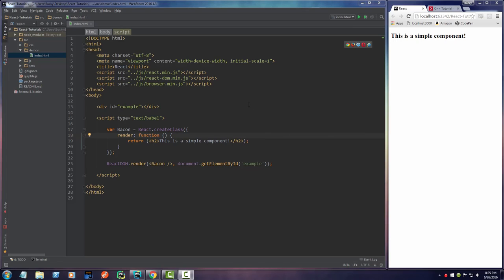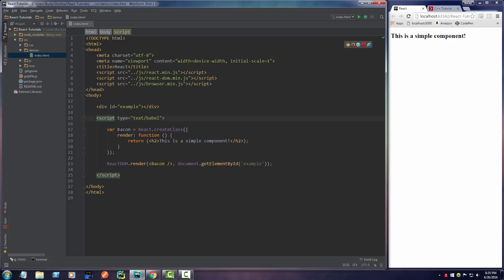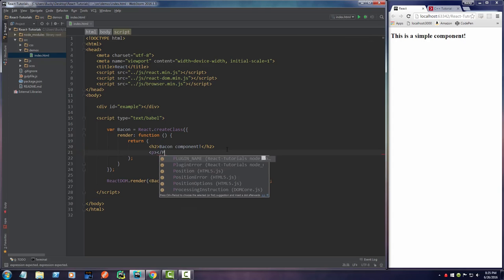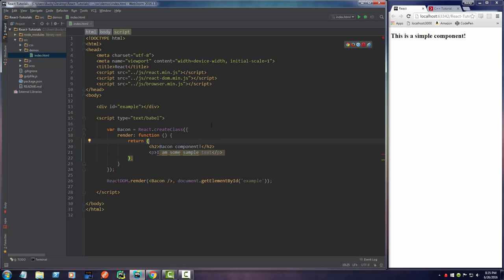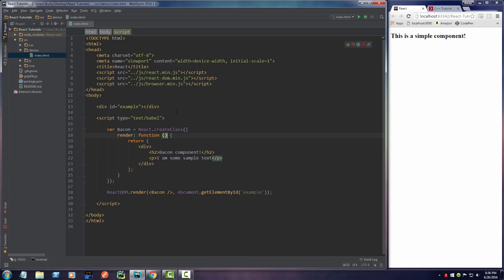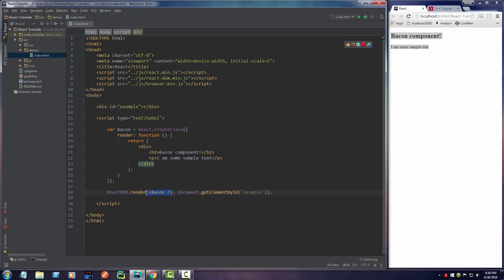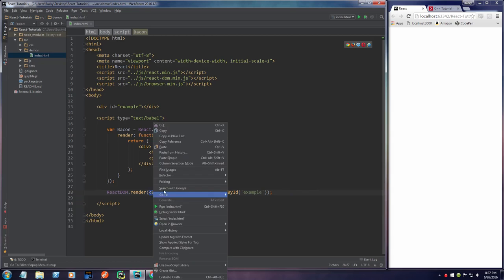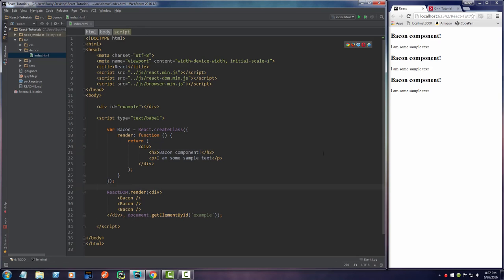React JS Tutorials for Beginners 4 Rendering Multiple Components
All the guys have fun and learn computers more and more.